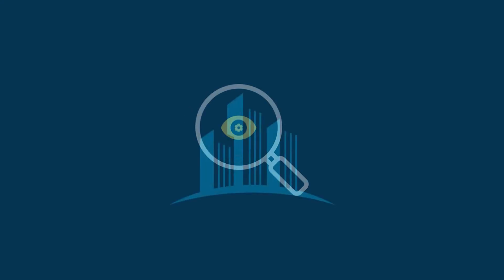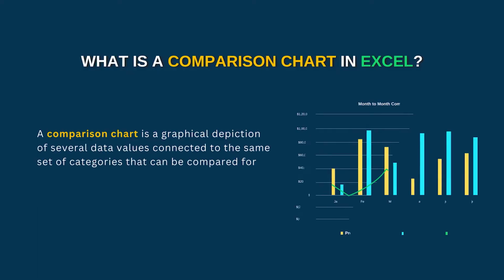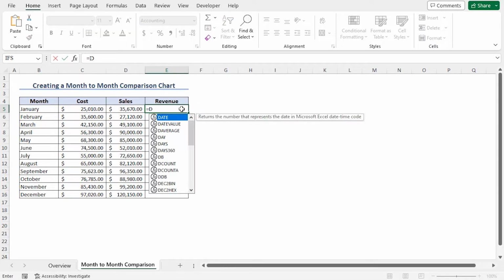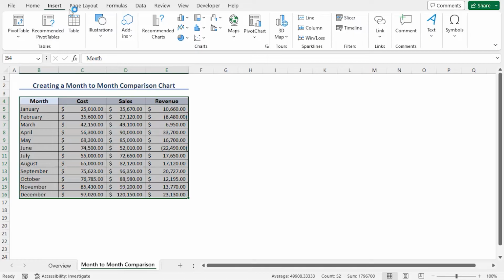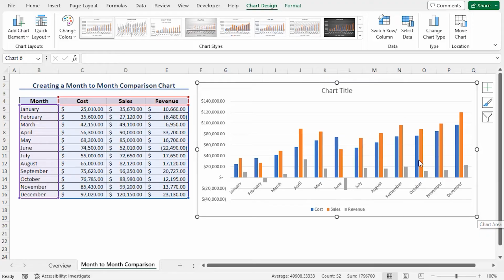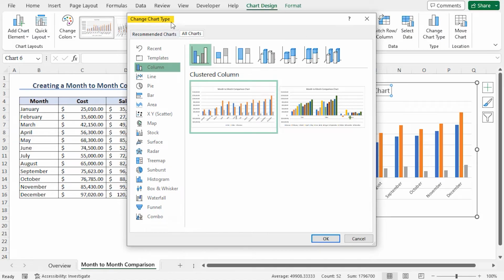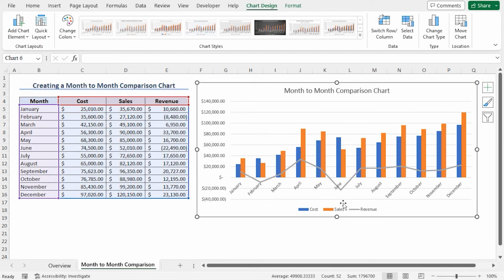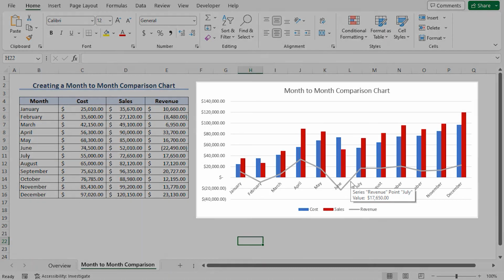How to Create Month to Month Comparison Chart in Excel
In this video, I'll guide you through three steps to create a month-to-month comparison chart in Excel. You'll learn about, creating an organized dataset, building a month-to-month chart, and changing the type of month-to-month Excel chart. Creating a month-to-month comparison chart can help you keep records, track business growth, and get a quick overview of key business parameters. With practical examples and step-by-step instructions, you can effortlessly make a month-to-month comparison chart in your own Excel spreadsheets.

0:00 - Intro
0:46  -  Creating an organized Dataset
1:12 - Building a month-to-month Chart
1:58 - Changing the type of month to month Excel Chart